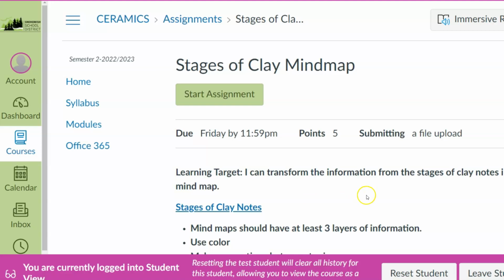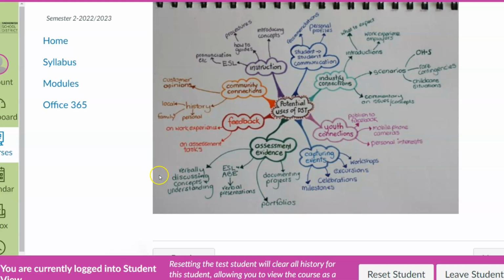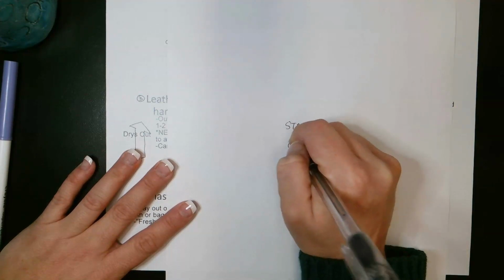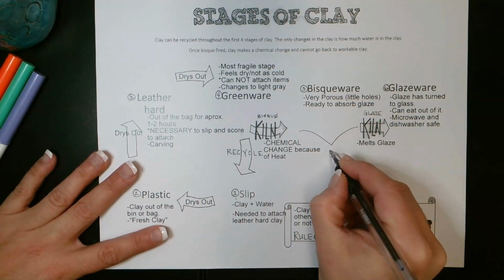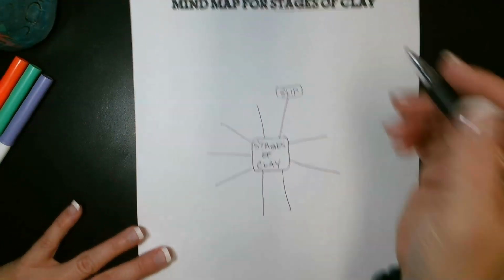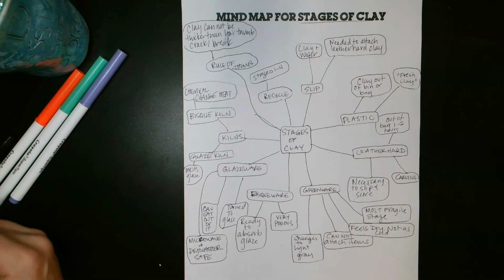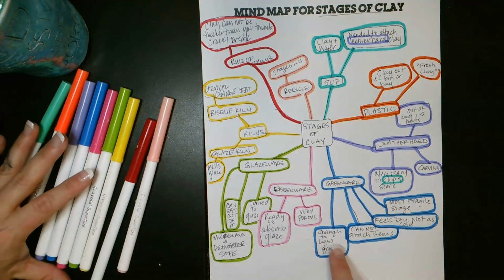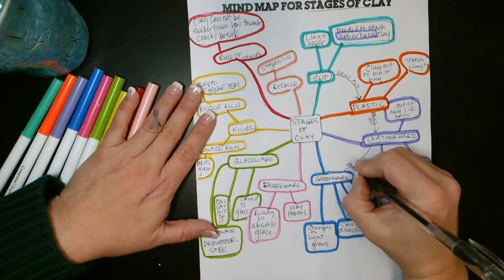How to make a mindmap